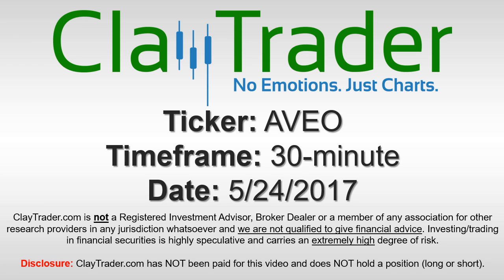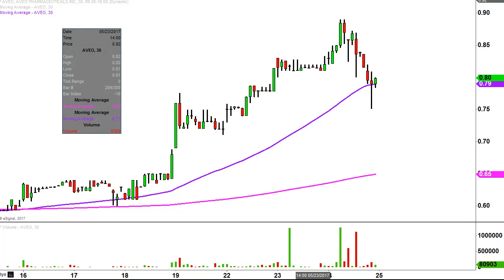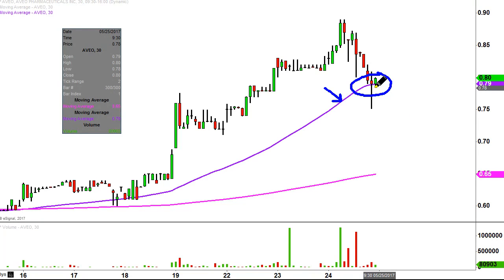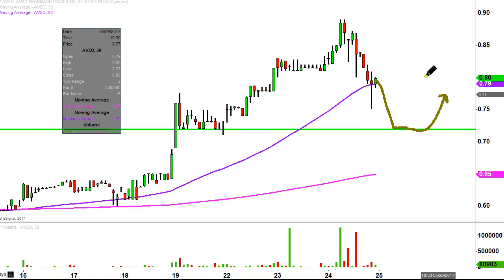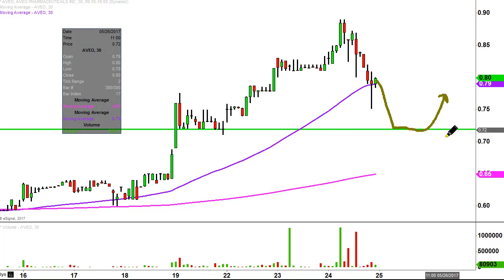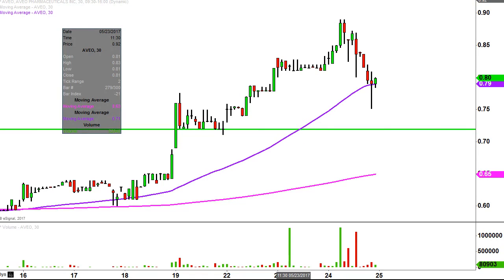AVEO Pharmaceuticals, Inc - AVEO Stock Chart Technical Analysis for 05-24-17